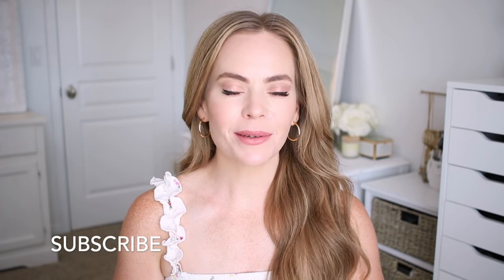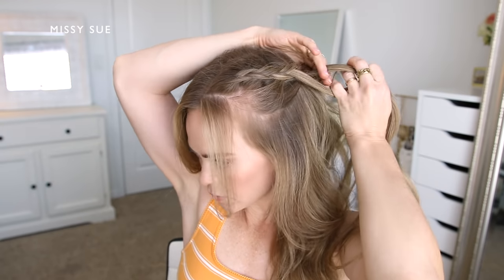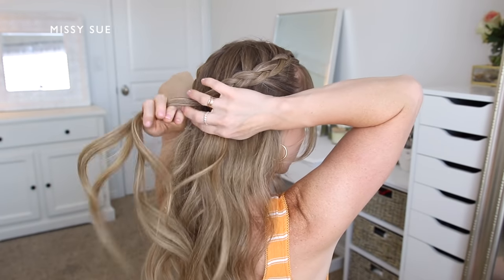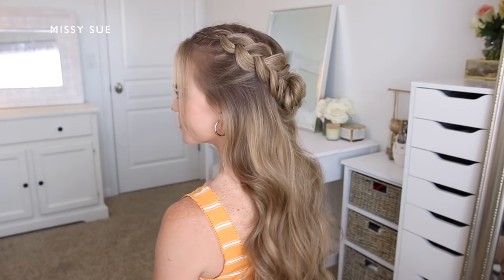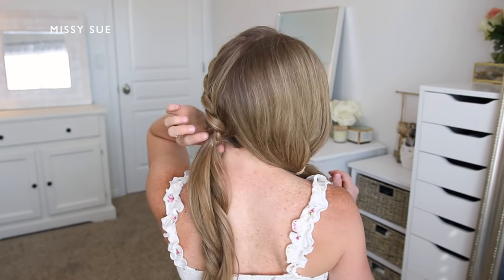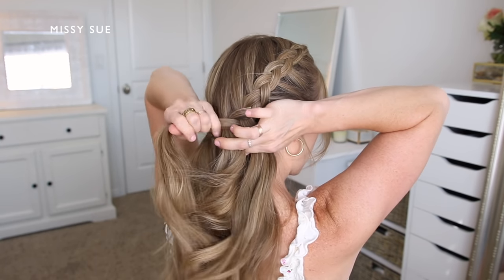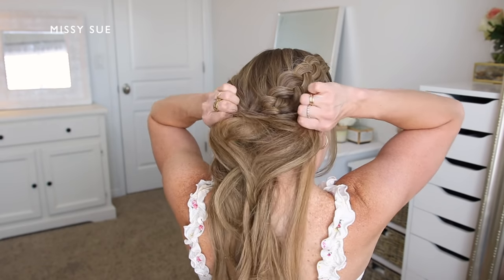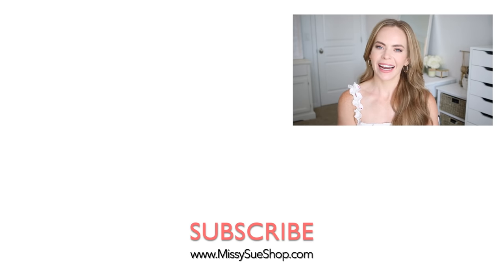3 DOUBLE BRAIDED HAIRSTYLES | Missy Sue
1 1/2" Curling Iron
1" + 1 1/4" Curling